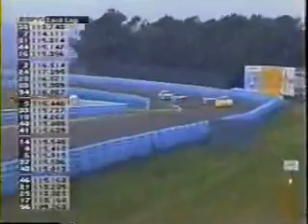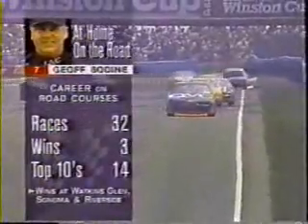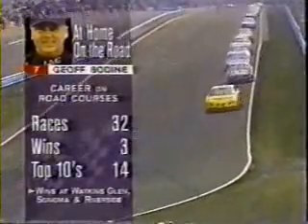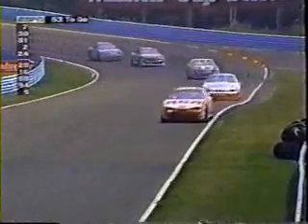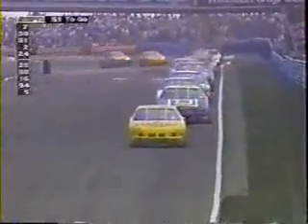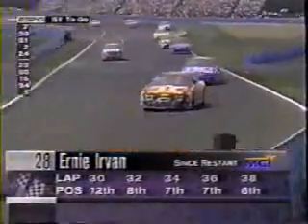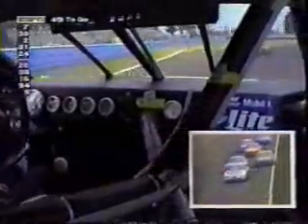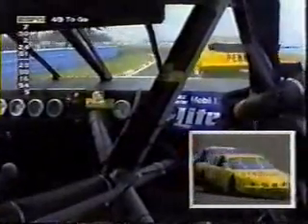1997 Bud At The Glen (Part 6)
Rusty Wallace and Jeff Gordon go through the leaders of Benson, Kenny Wallace, and Ted Musgrave to take the second and third positions.